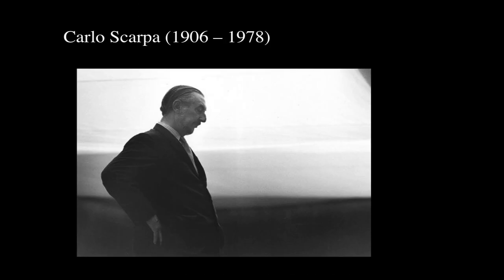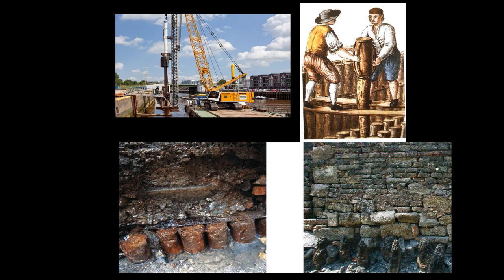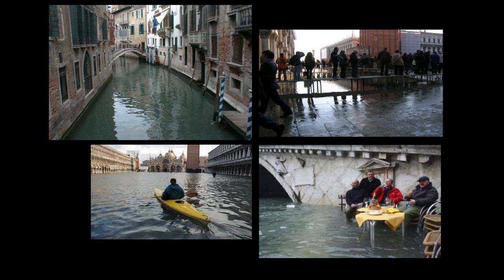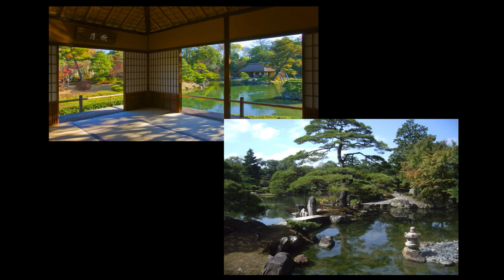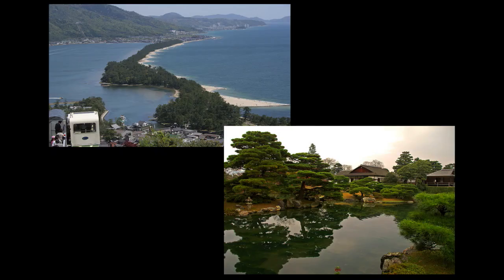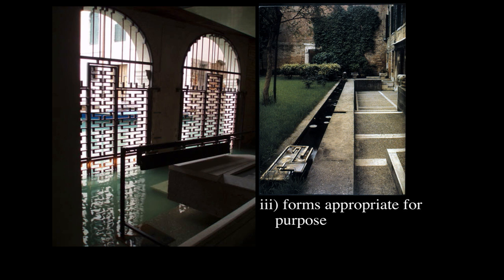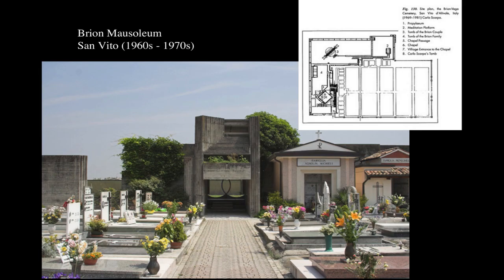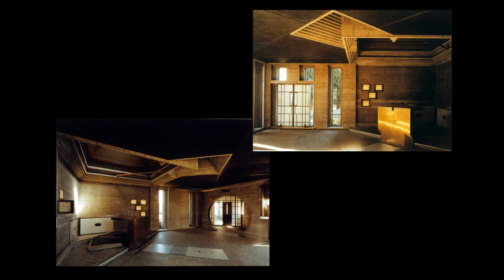4_9 Lecture